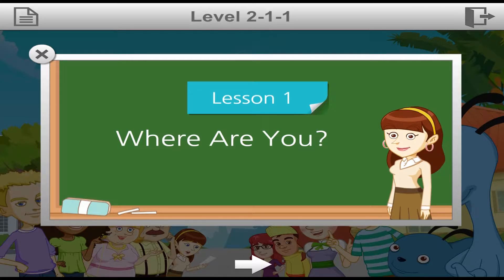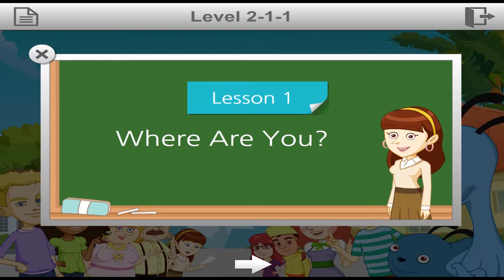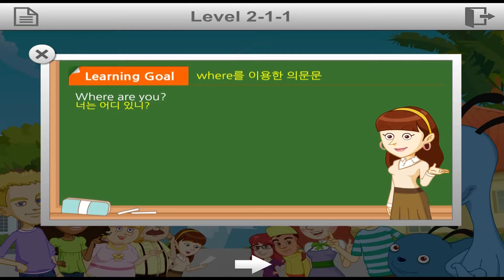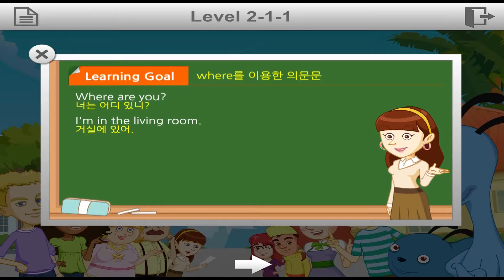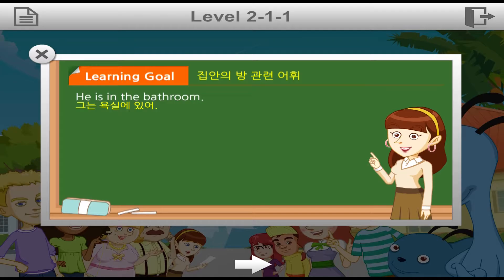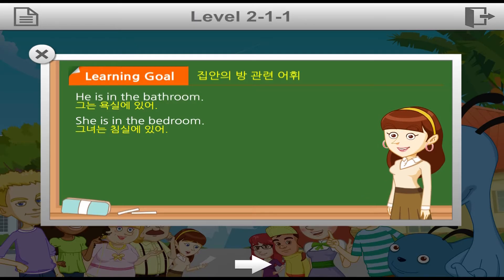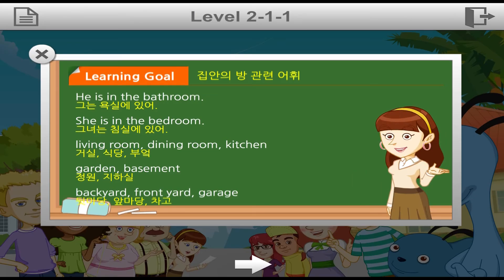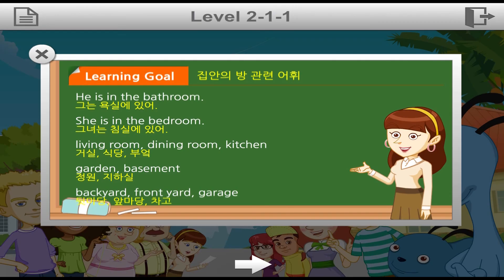[반복반복] 영어회화 13 - 집안의 방, 구조물 익히기 학습목표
2번 보고 듣고, 영어 스크랩트 없이 1번 또 보고 듣고, 모든 스크립트 없이 1번 더 보고 듣고, 마지막은 주인공 역할로 말하기(롤 플레잉)